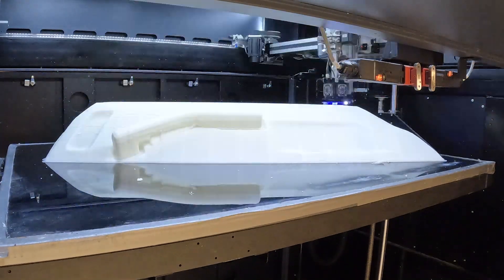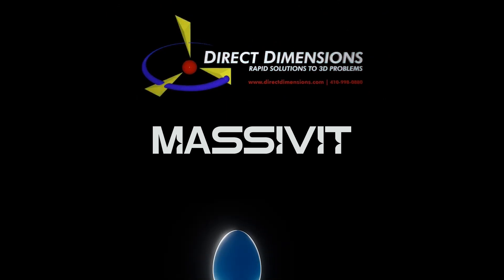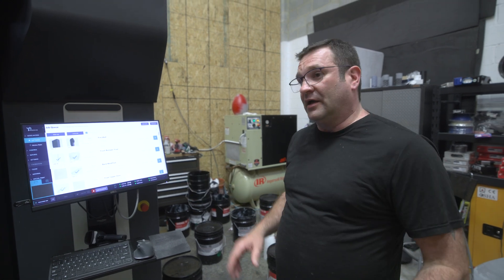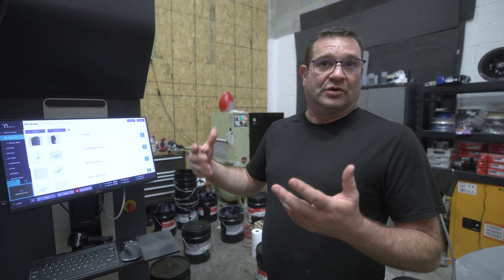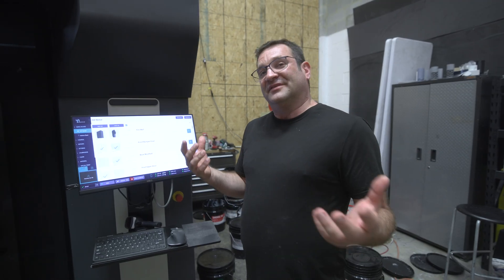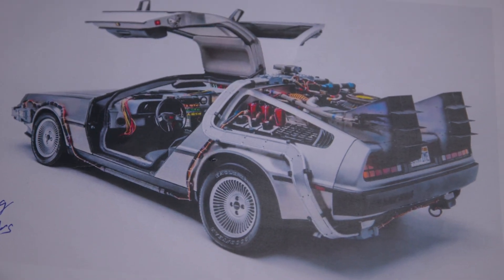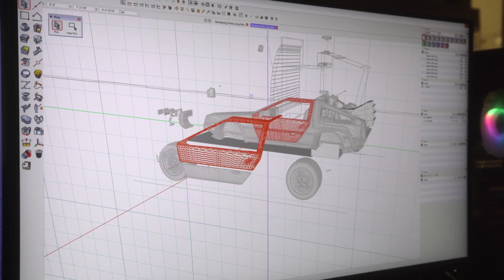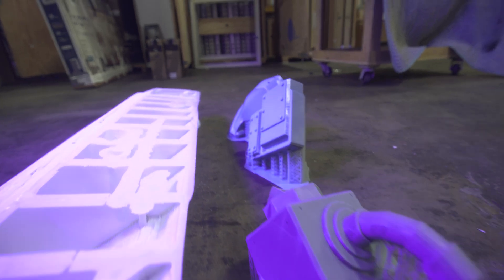We’re 3D Printing a DeLorean… at Full Scale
What does it take to bring an iconic movie car to life using large-scale 3D printing?

In this project, Hatch Exhibits has teamed up with Direct Dimensions and Massivit to fabricate a partial, full-scale replica of the legendary DeLorean from Back to the Future for the Rapid + TCT tradeshow in Los Angeles. The finished build will be featured as a photo opportunity in the Hollywood Showcase, highlighting what’s possible when digital technology and hands-on craftsmanship come together.

Using Massivit’s large-format 3D printing technology, the team is producing major body components at scale, while Direct Dimensions’ high-resolution 3D scans ensure accuracy and authenticity throughout the build. The result is a show-ready fabrication that blends precision engineering with traditional finishing techniques.

This collaboration brings together expertise in scanning, printing, and fabrication to create an experiential exhibit designed to engage attendees and showcase advanced manufacturing capabilities. From early planning through final assembly, this behind-the-scenes look captures how a complex, high-visibility build like this comes together.

The completed 3D printed DeLorean will debut at Rapid + TCT, taking place June 25–27, 2024 at the Los Angeles Convention Center. If you’re attending the show, be sure to visit the Hollywood Showcase to see the build up close.

This is what large-scale collaboration and fabrication look like.

If you’re a brand, agency, or partner looking to create spaces that stand out—whether for live events, experiential activations, or permanent installations—this is what Hatch X brings to the table.

Interested in building something together? Reach out through our website.